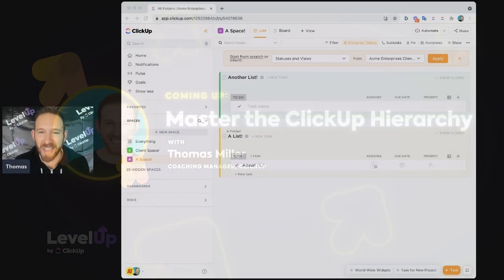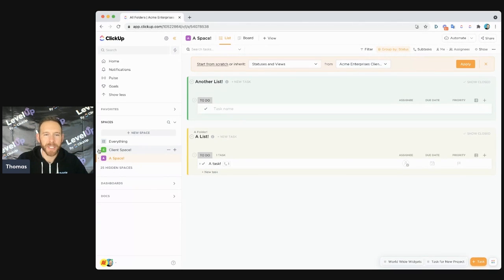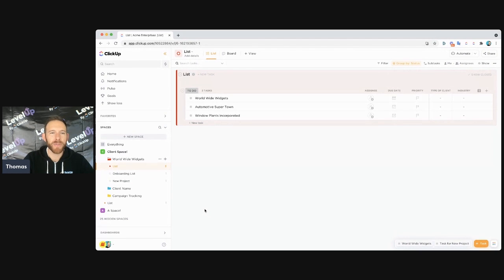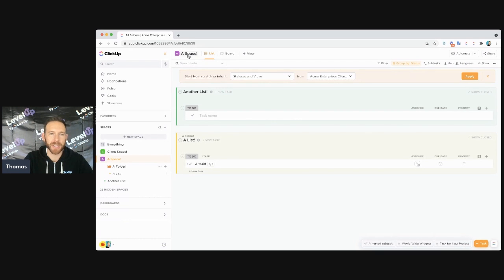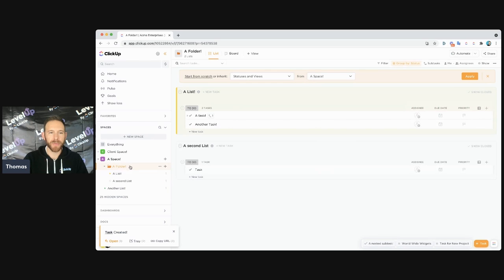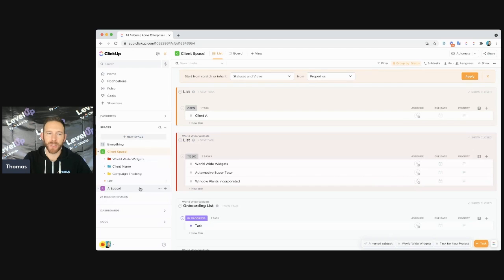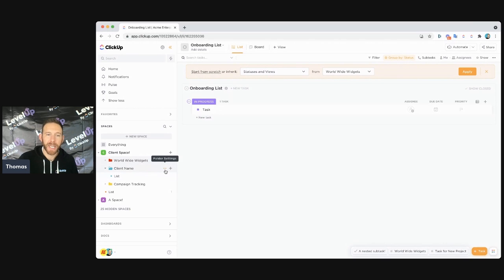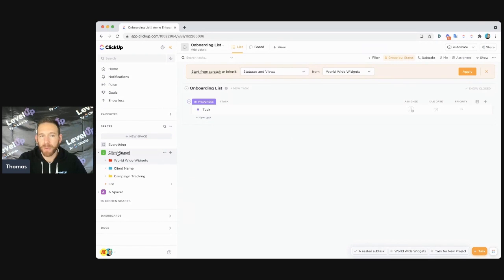LevelUp 2021 | ClickUp Coaching: Master the ClickUp Hierarchy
Master the ClickUp Hierarchy with help from this brief overview!

0:00 Intro
0:23 Hierarchy
1:44 Spaces
2:28 Folders
3:06 Lists
3:54 Tasks
6:28 Customizations
11:13 Statuses & Custom Fields
15:30 Templates
17:22 Coaching